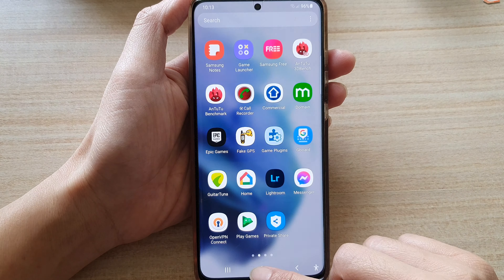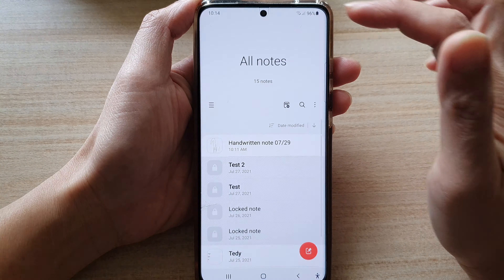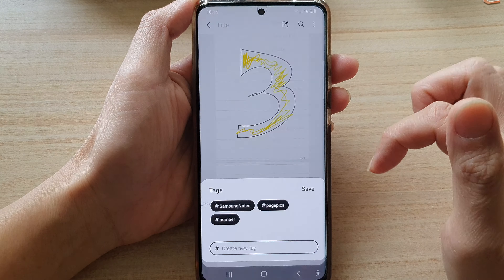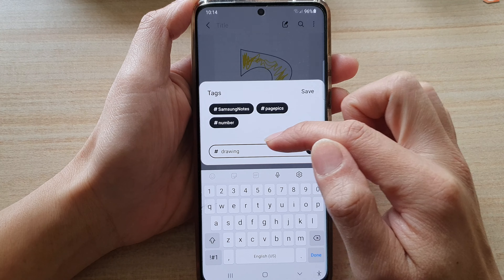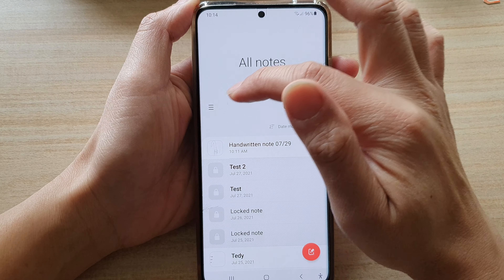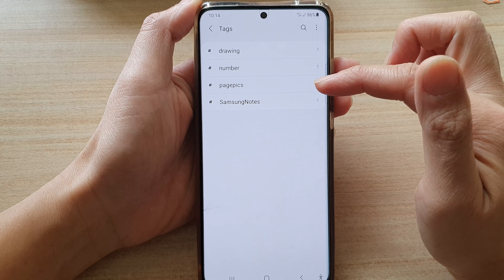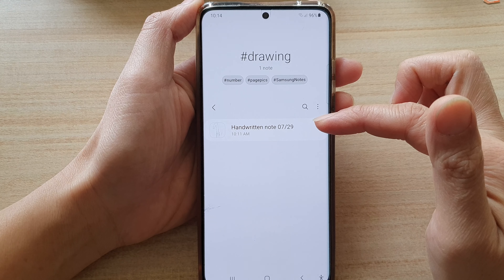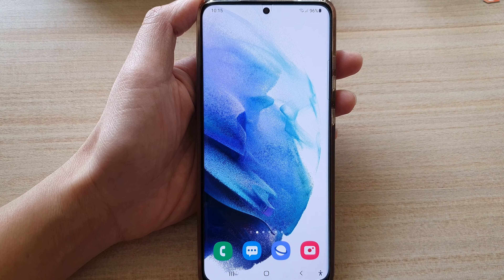Galaxy S21/Ultra/Plus: How to Add Tags to Samsung Notes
Learn how you can add tags to Samsung Notes for easier searching on the Galaxy S21/Ultra/Plus.